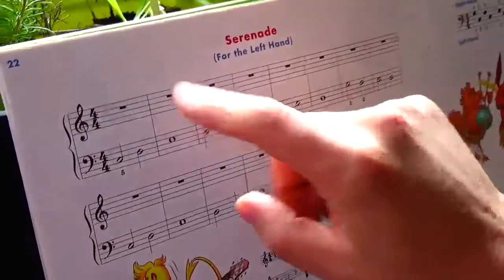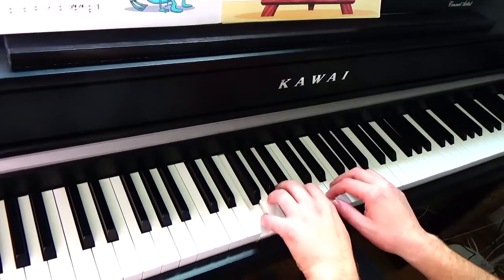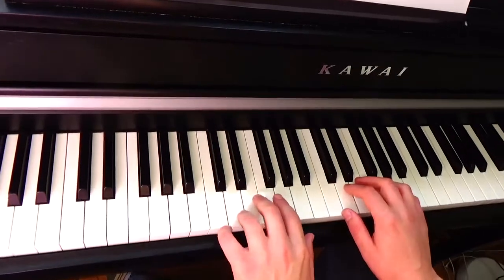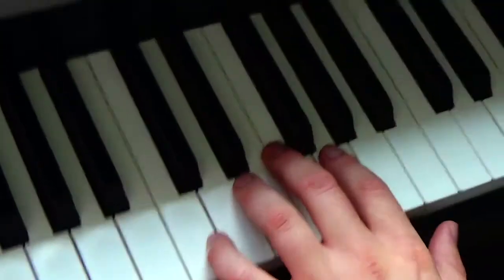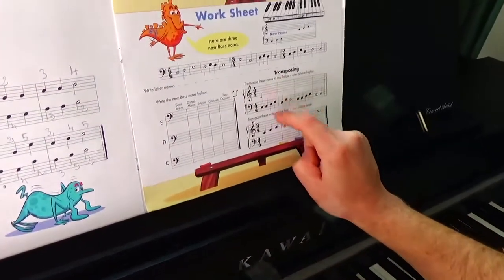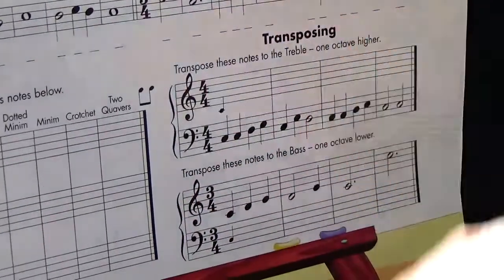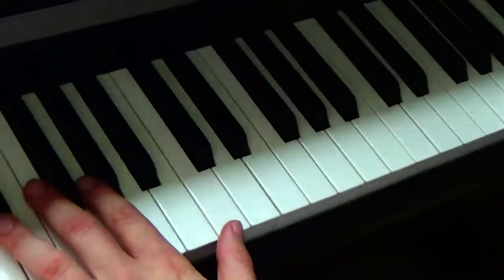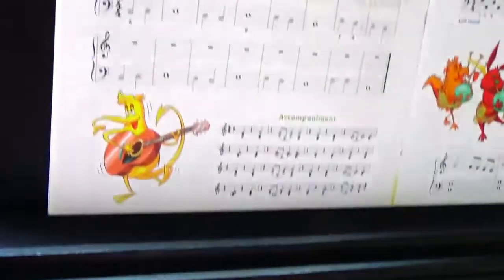"Serenade" page 22 - JOHN THOMPSON'S EASIEST PIANO COURSE PART 2 - Very Detailed TUTORIAL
Help your child study "Serenade" for the Left Hand on page 22 of the John Thompson's Easiest Piano Course Part 2 with this very detailed Tutorial.
If you are looking for the simple performance of the piece without any detailed explanations, please go straight to 5:44 but please be advised that you will miss the explanation of the Work Sheet on page 21.

Gianluca

P.S.